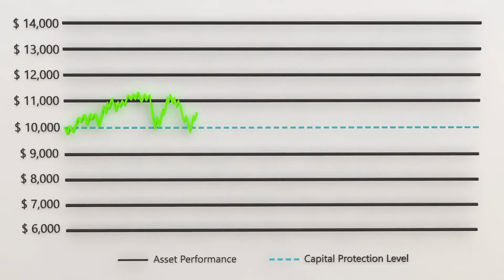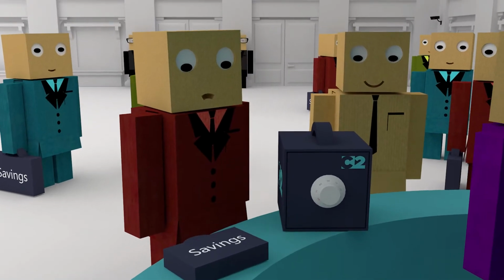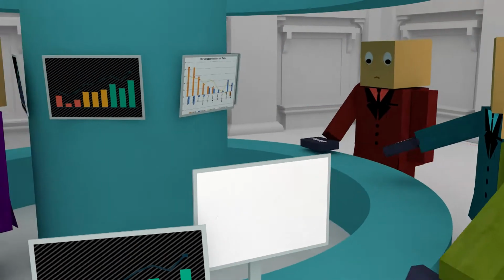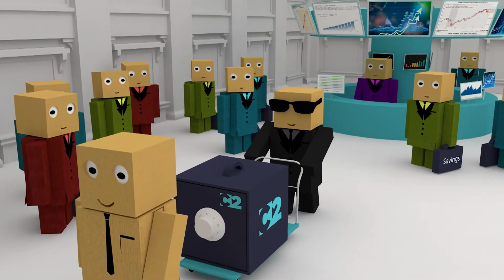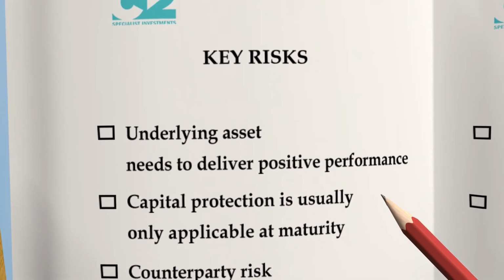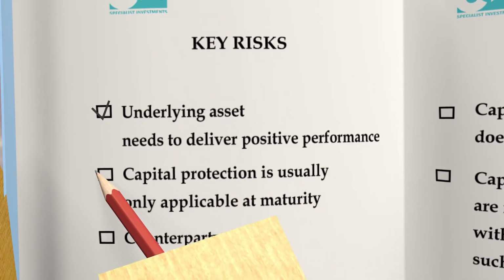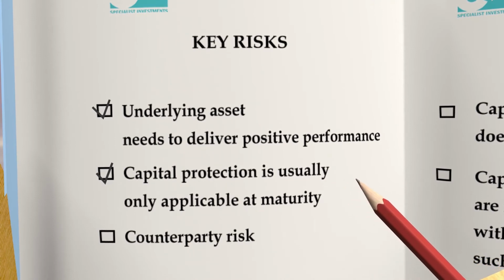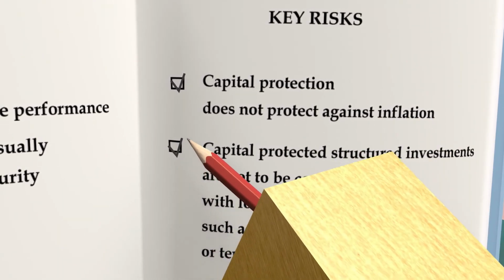Overview of Capital Protected Structured Investments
Capital Protected Structured Investments (or Products) generally suit investors that want to invest in an asset, such as shares, but are concerned that the asset may fall. Capital Protected Structured Investments are designed as the names suggest…to protect investors capital.
Whether you are looking for income, growth or capital protected opportunities, C2 Specialist Investments specialises in delivering innovative structured product investment solutions for Family Offices, Advisers and Direct Clients.